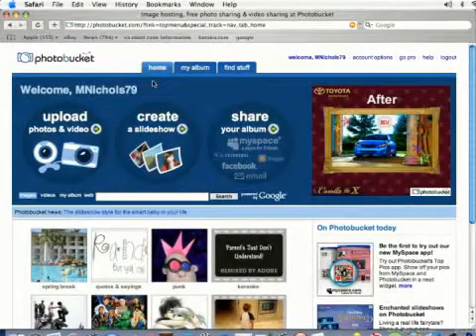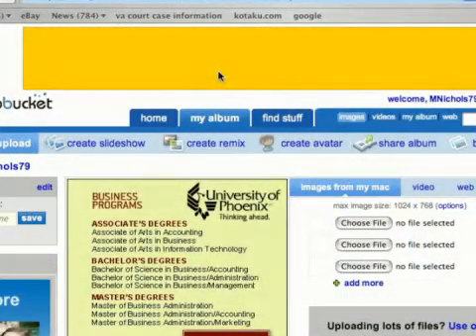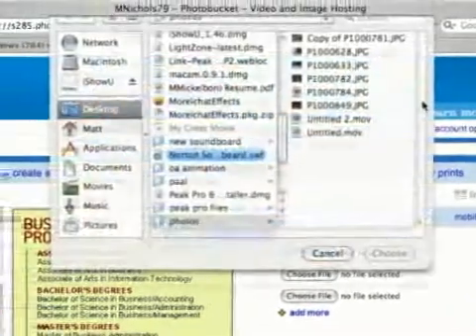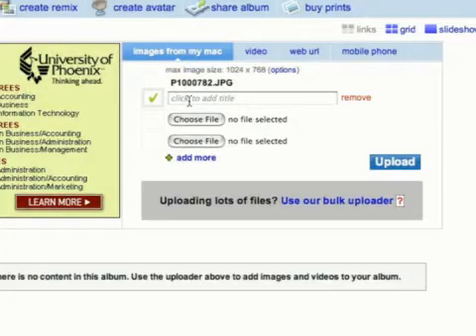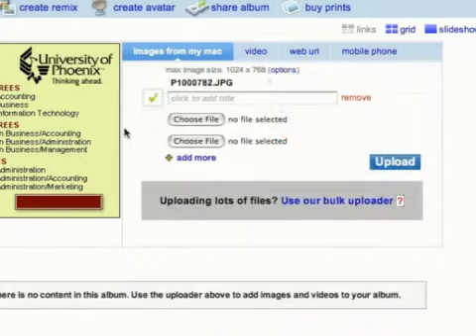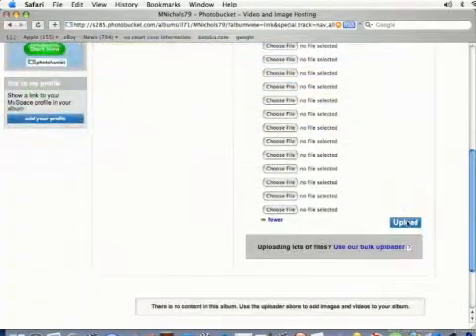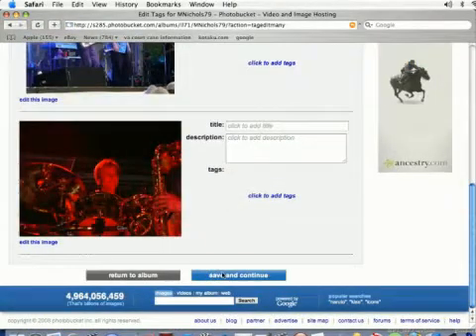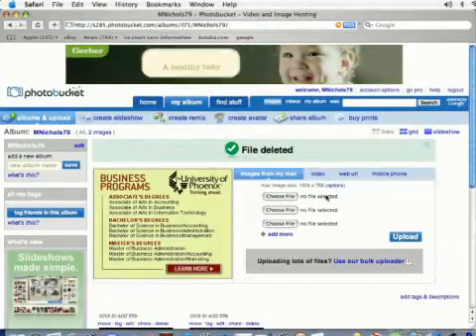Photobucket Tutorial: Uploading Photos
Photobucket Tutorial: Uploading Photos. Part of the series: How To Use the Photobucket Website. Photobucket users can upload photos to the Internet from their computer desktops. Upload photos to Photobucket with the tips in this free video on Internet commerce from a professional web designer.